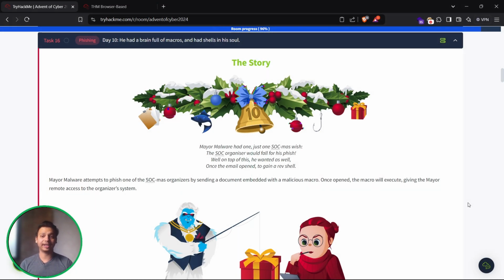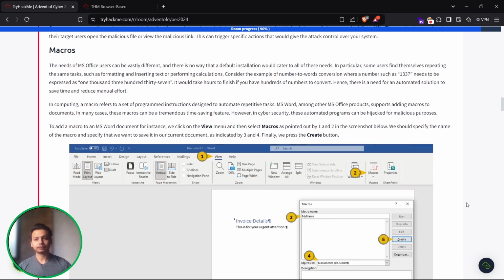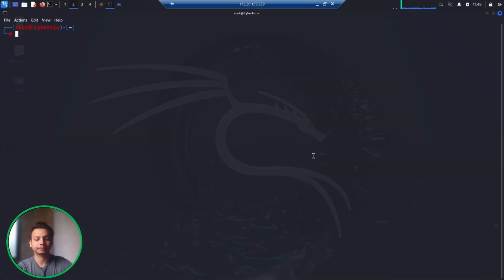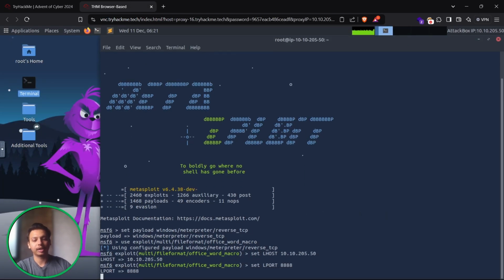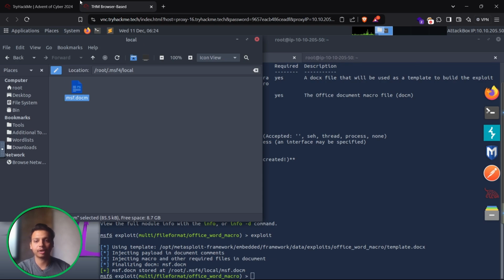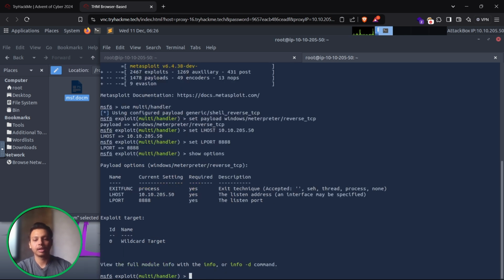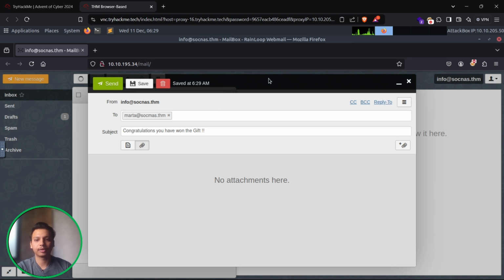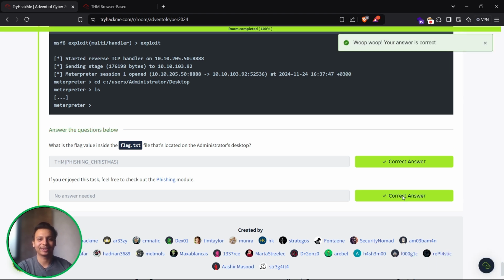THM Advent of Cyber Day-10 𝗣𝗵𝗶𝘀𝗵𝗶𝗻𝗴 𝗠𝗮𝗰𝗿𝗼𝘀 🎄🎅🏻